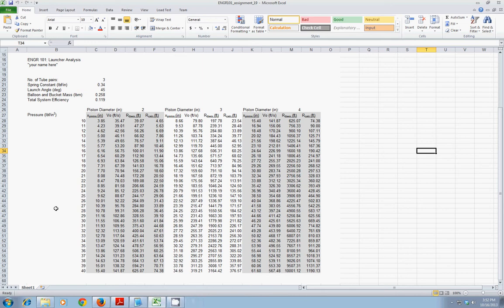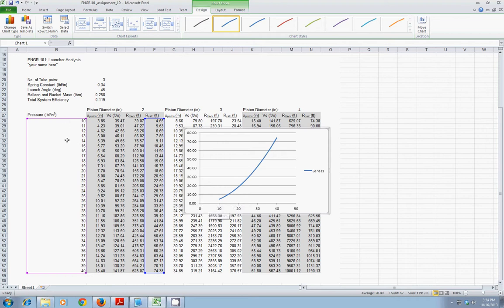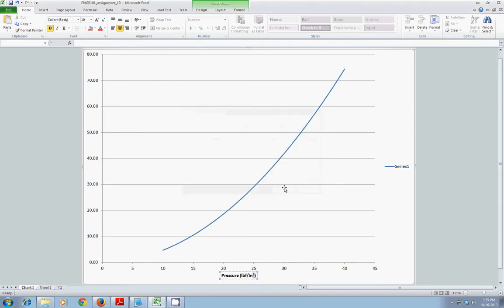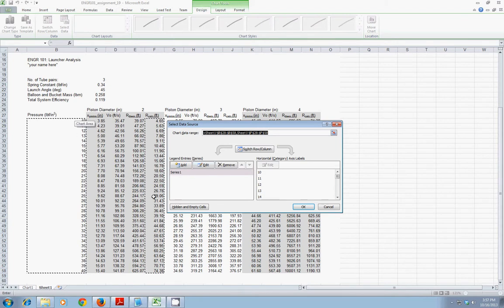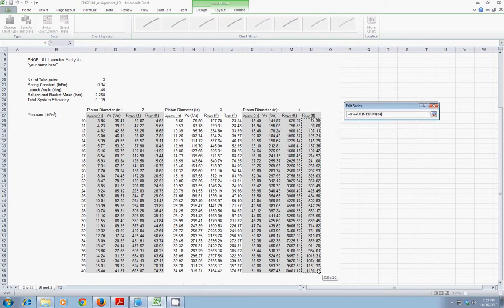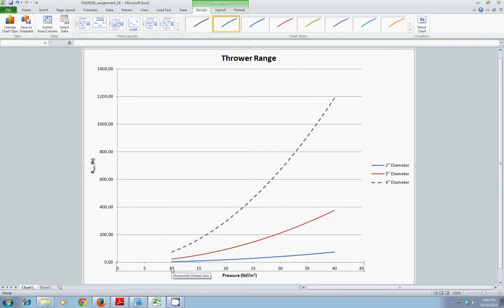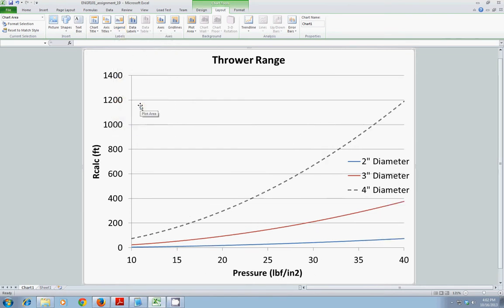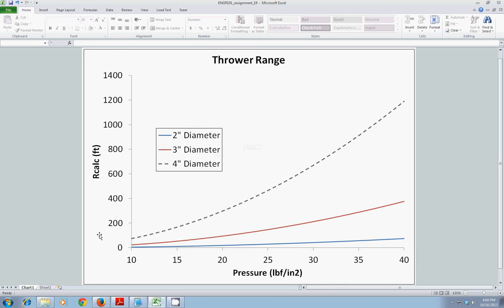ENGR101 Graphing Introduction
An introduction to creating and formatting a graph in Microsoft Excel.  This is intended for freshmen mechanical engineering students in ENGR101.